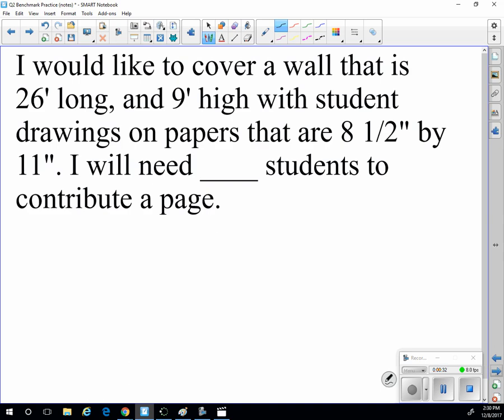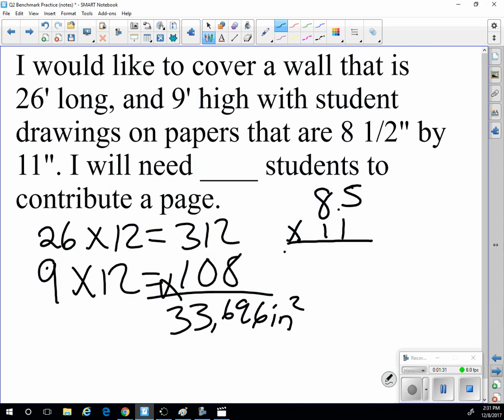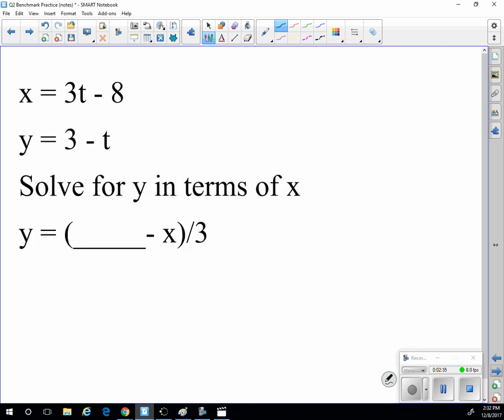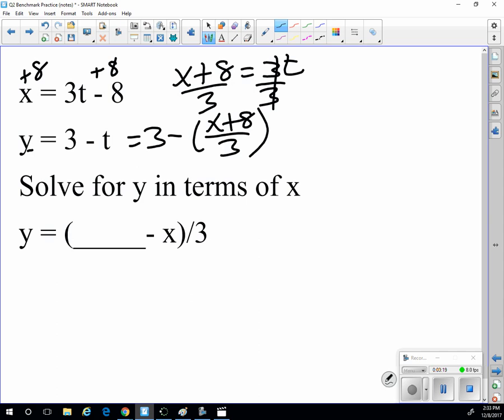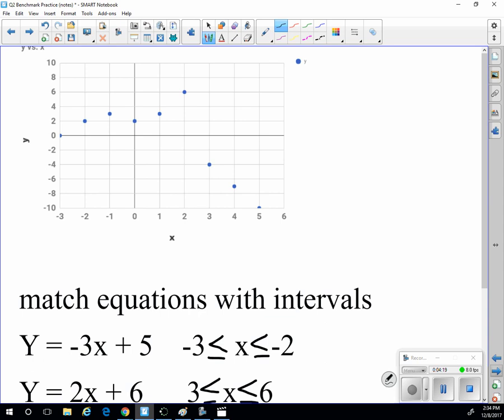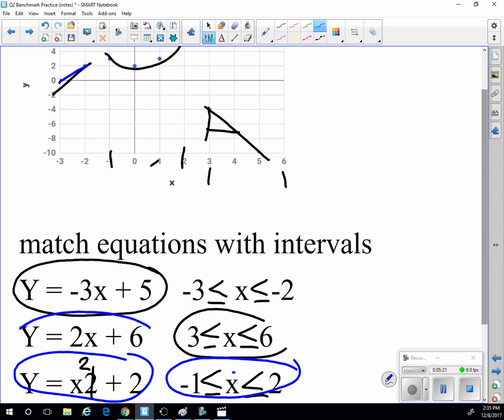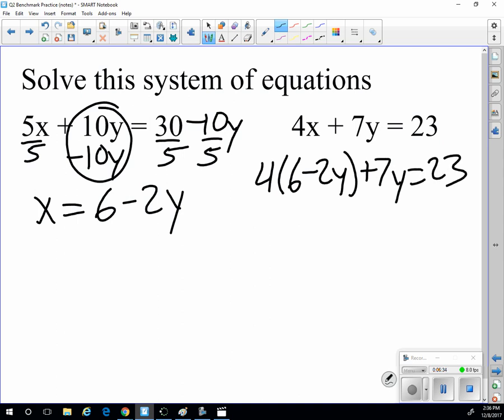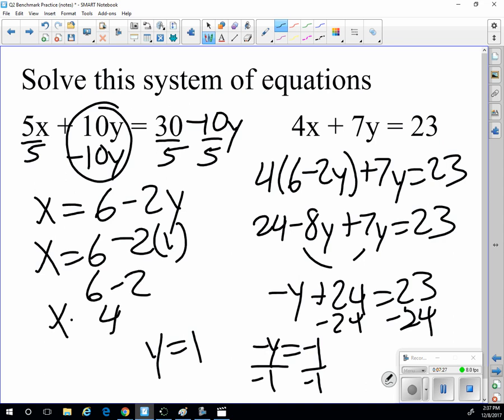Q2 Benchmark Practice video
2nd Quarter 9th grade math review